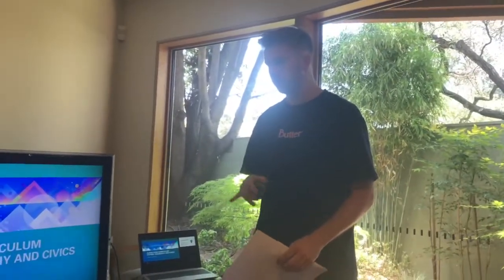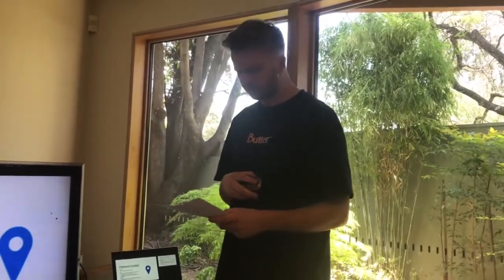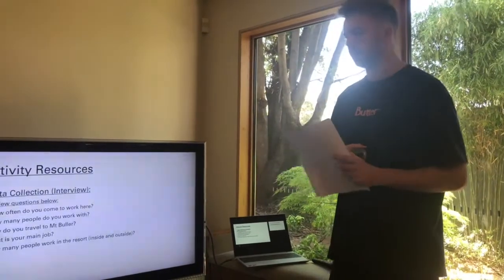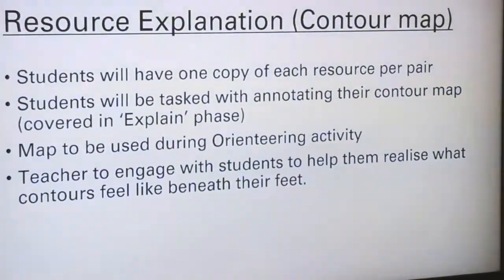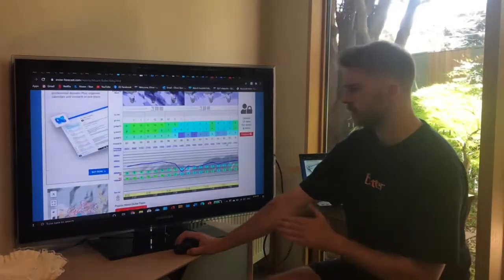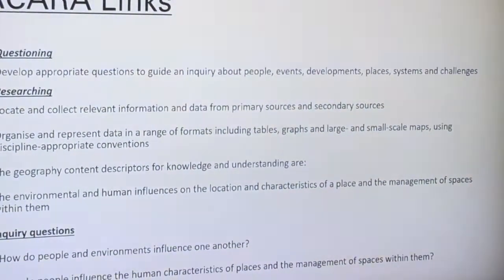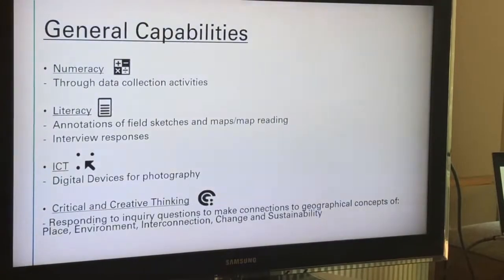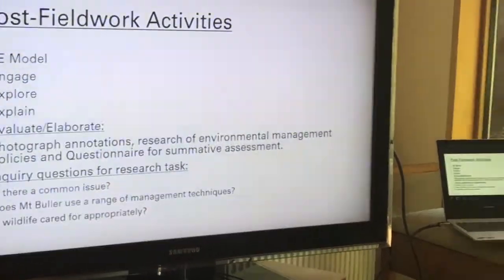EUB305 Geography Oral